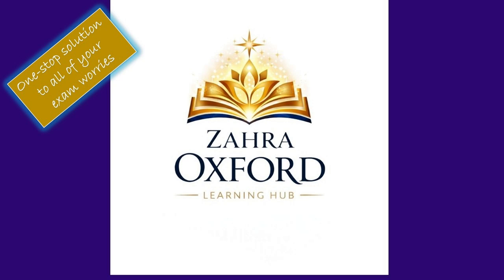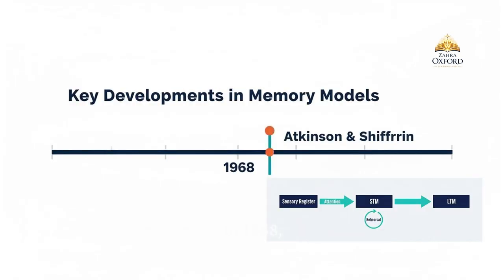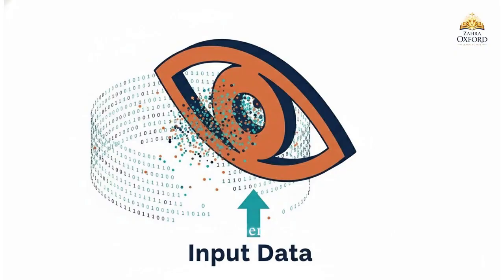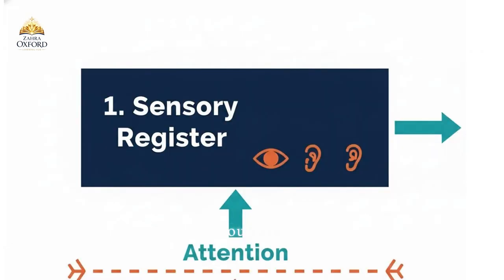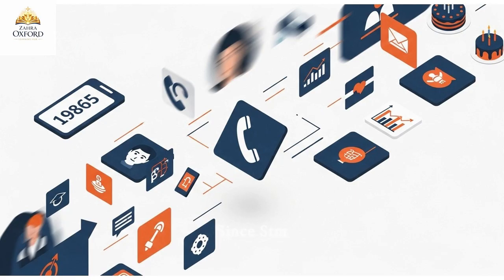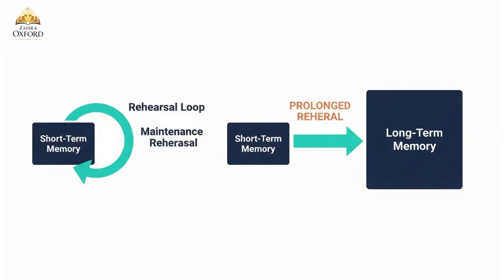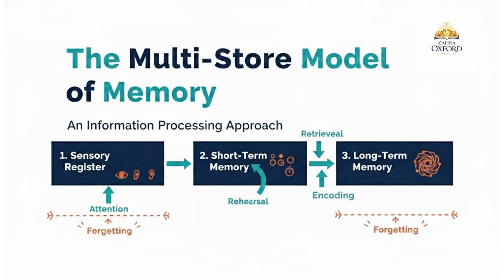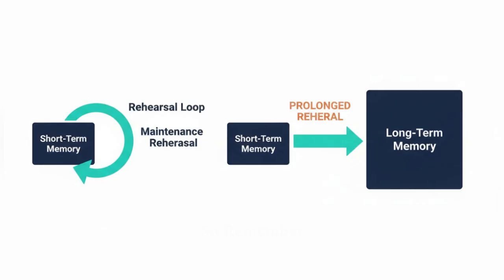Memory: Multi Store Model of Memory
Multi store model of memory is one of the most popular theories of how memories are formed in human brain.